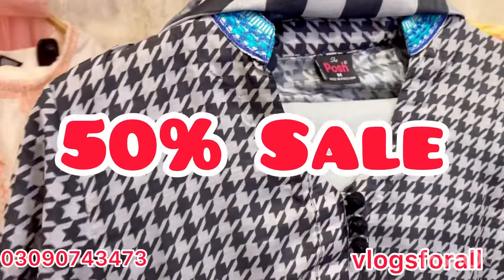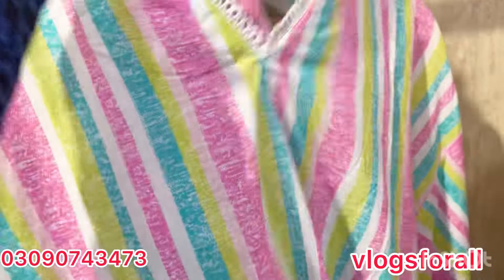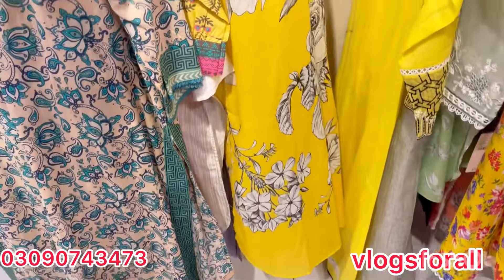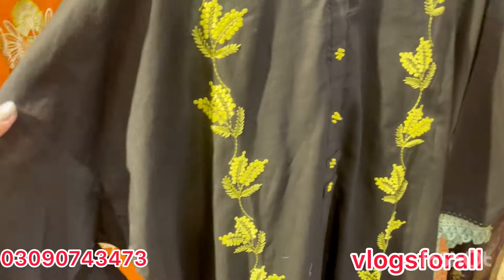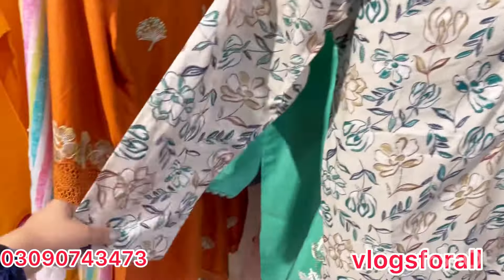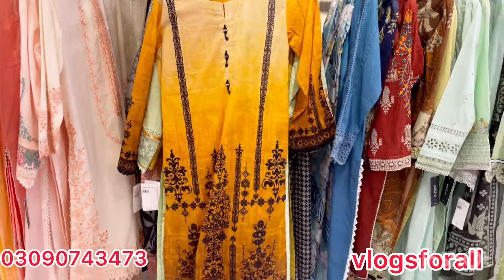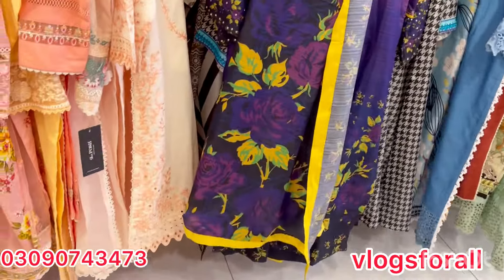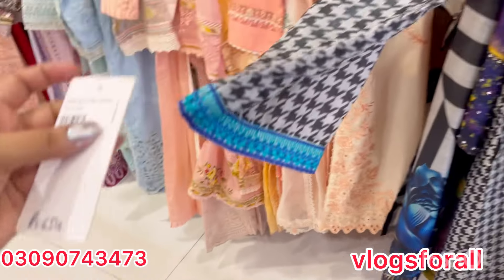Shahposh Mega 50% off Sale today